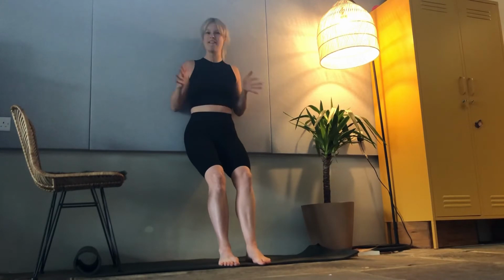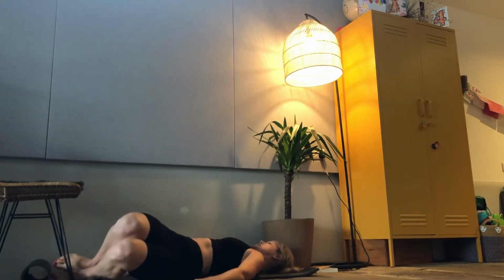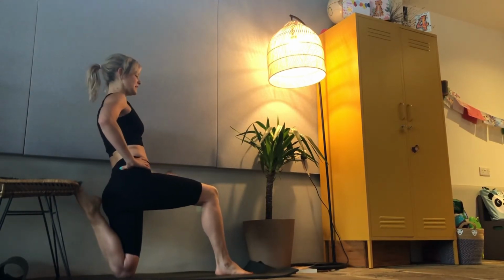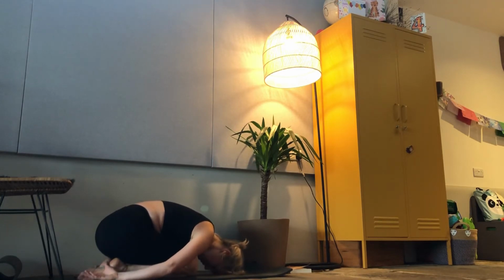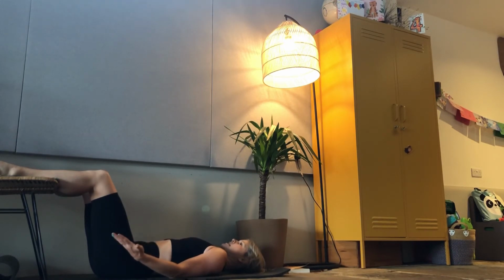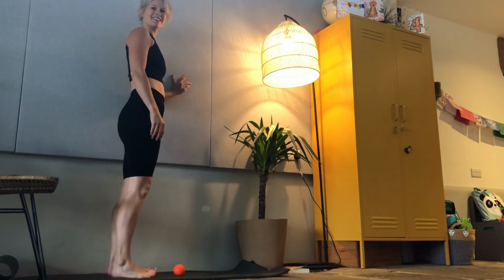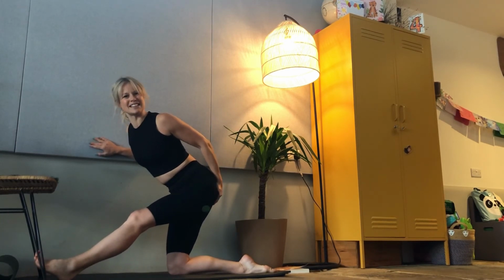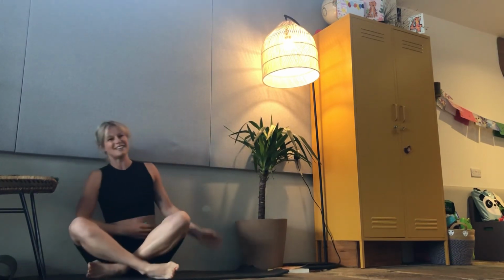TASK 2 - Standing Taller, Living Stronger - Exercises for better posture.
This video is to support those working through Stronger, the honest guide to healing and rebuilding.

Each task is written and designed to help you better get to know your body and empower you to feeling stronger.

This is task 2 - Standing taller living stronger. Here we reset our posture. Rather than an after thought, our posture is both a consequence and a reflection of our strength. I’m order to grow stronger we must reset our posture.